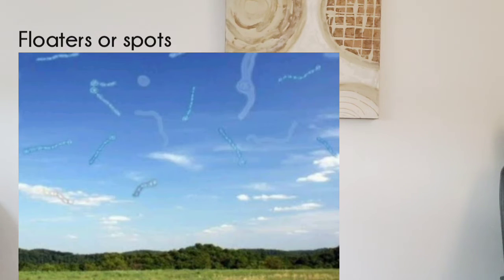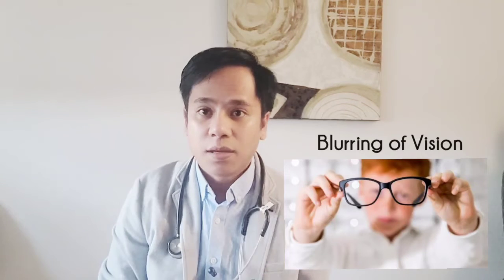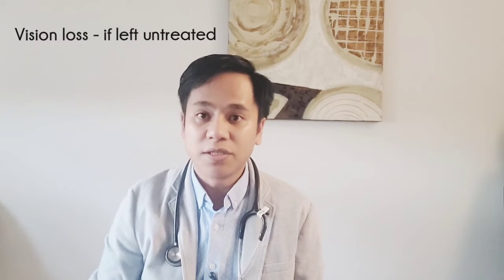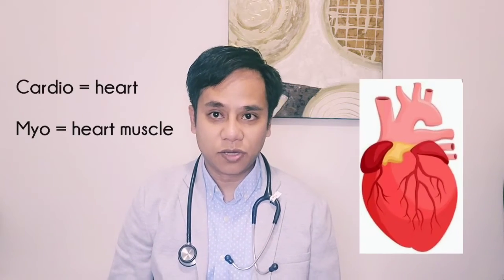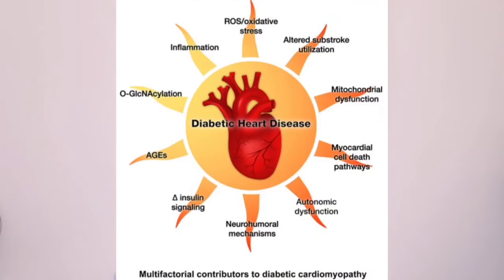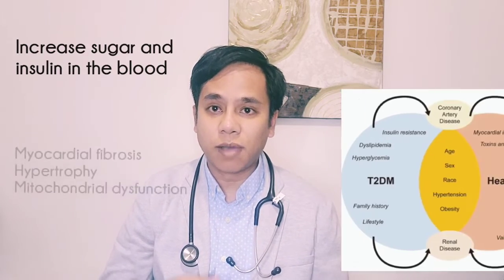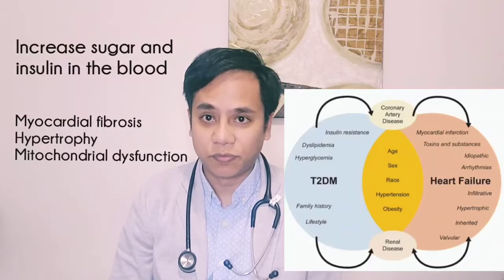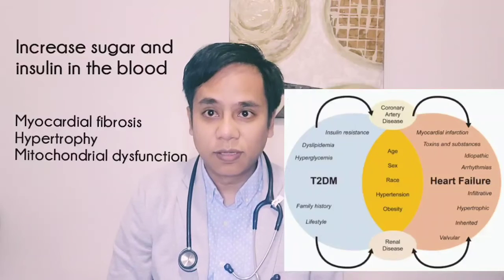DIABETES COMPLICATIONS: Retinopathy, Nephropathy, Neuropathy, Cardiomyopathy | NP Australia